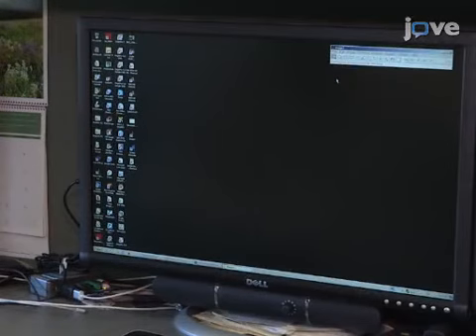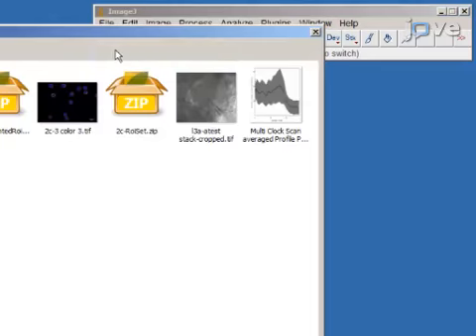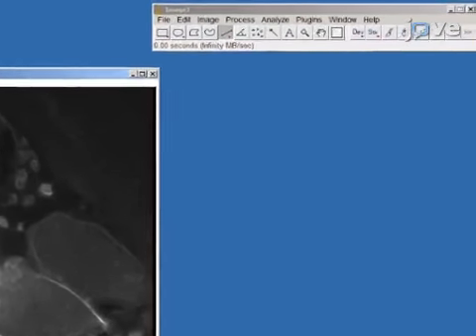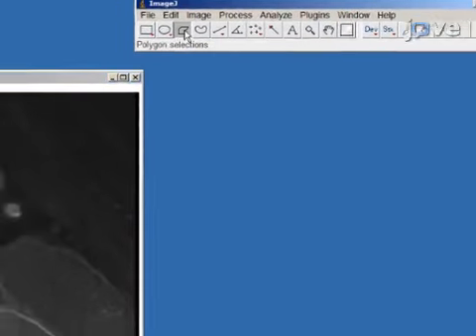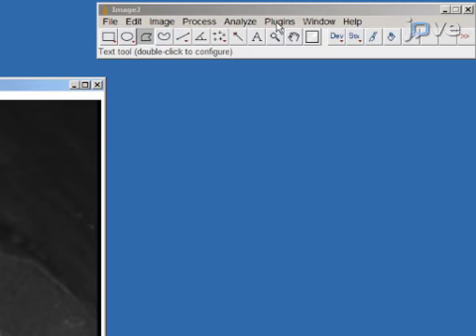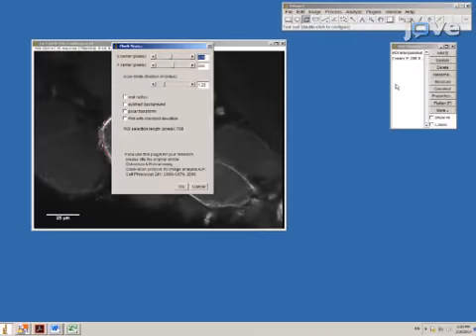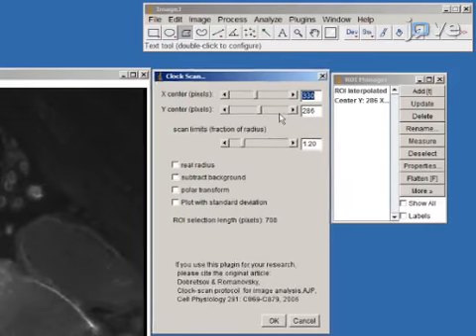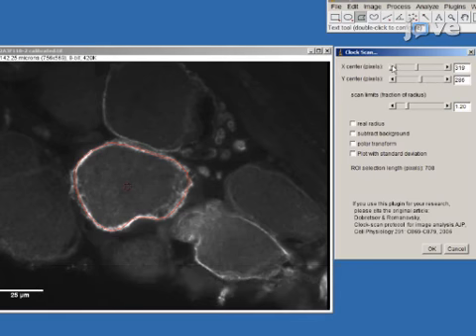Clock Scan Protocol For Image Analysis: ImageJ Plugins-Preview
Clock Scan Protocol for Image Analysis: ImageJ Plugins -  a 2 minute Preview of the Experimental Protocol

Maxim Dobretsov, Georg Petkau, Abdallah Hayar, Eugen Petkau
University of Arkansas for Medical Sciences, Department of Anesthesiology; Max Plank Institute for Infection Biology, Department of Lymphocyte Development; University of Arkansas for Medical Sciences, Department of Neurobiology & Developmental Sciences;

This paper describes two novel ImageJ plugins for &#39;Clock Scan&#39; image analysis. These plugins expand the functionality of the original visual basic 6 program and, most importantly, make the program available to a large research community by bundling it with the ImageJ free image analysis software package.